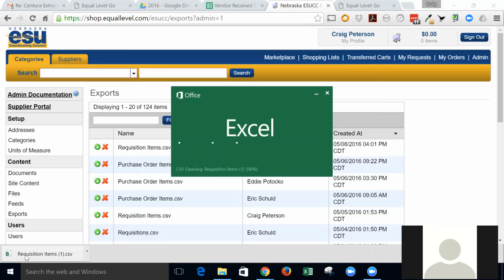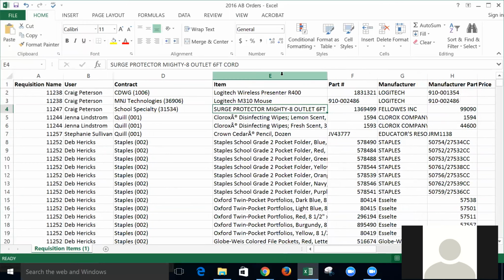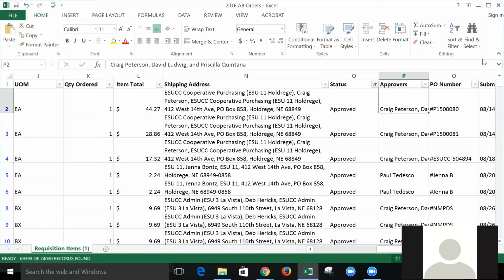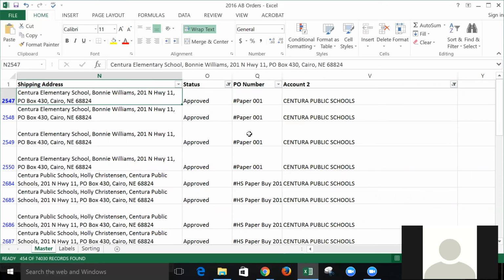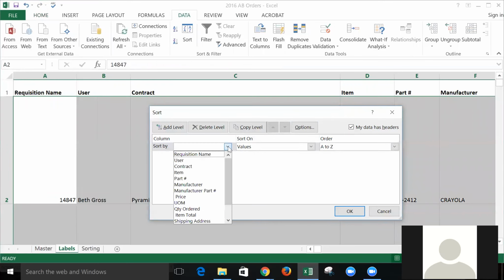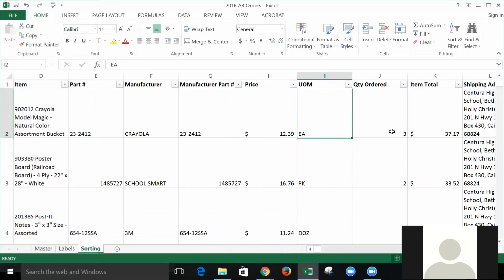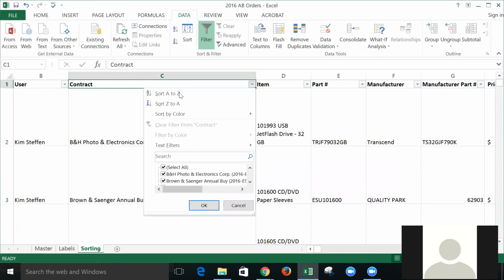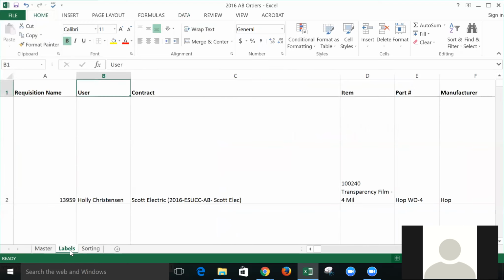Preparing the Annual Buy Export File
This video will walk you through the process of preparing your export file for the Annual Buy.  Suggestions will be shown how to organize the file and use Excel features to receive product in.